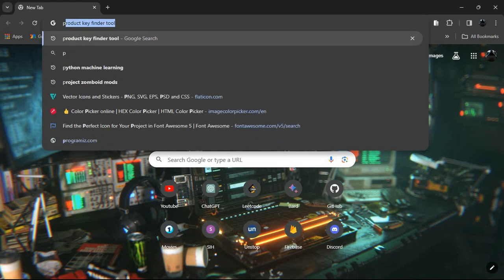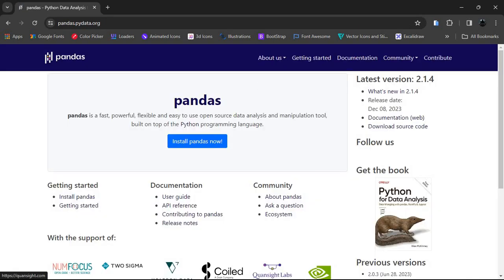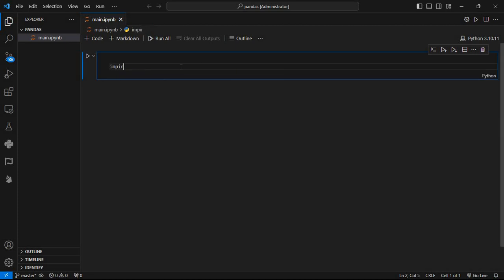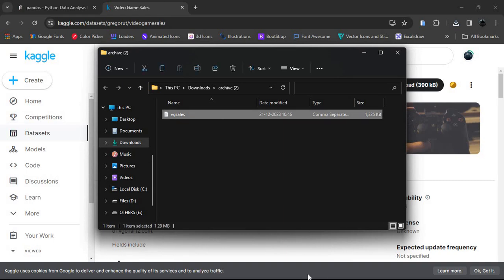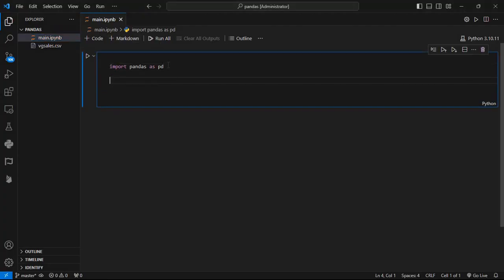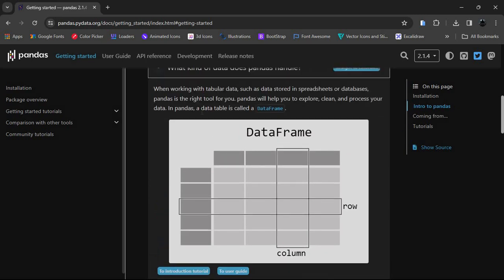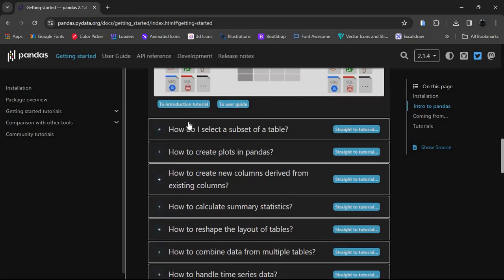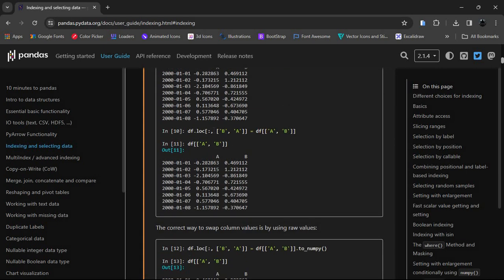Pandas for Beginners | Pandas Lecture 1 | Pandas for Machine Learning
Starting with Machine Learning Course...